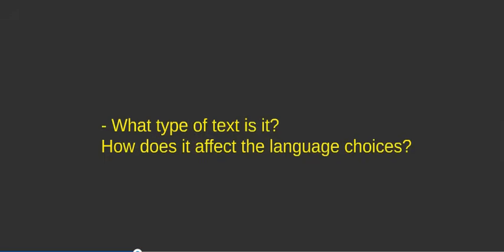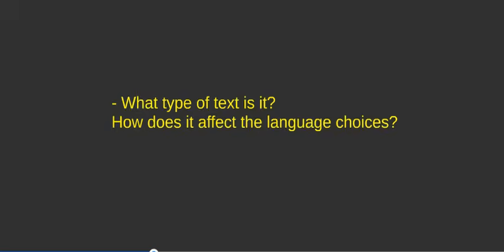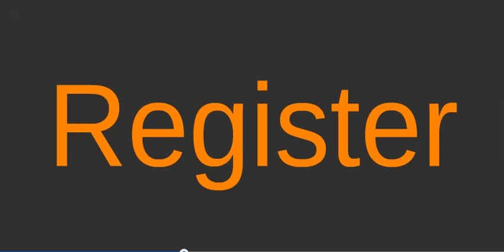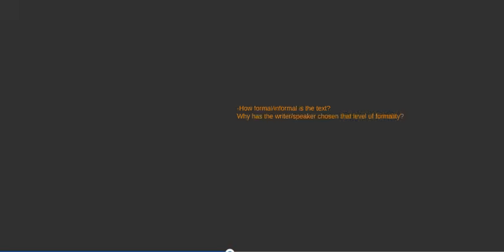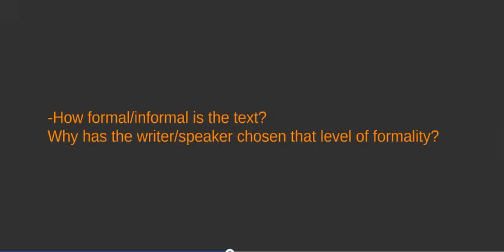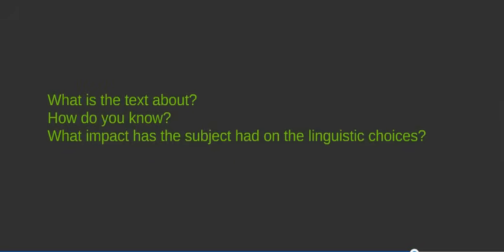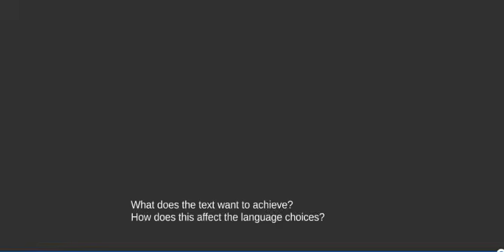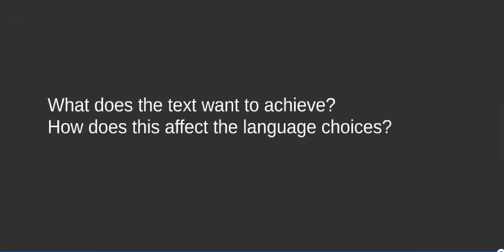A' Level English Language: Genre, Register, Audience, Subject, Purpose